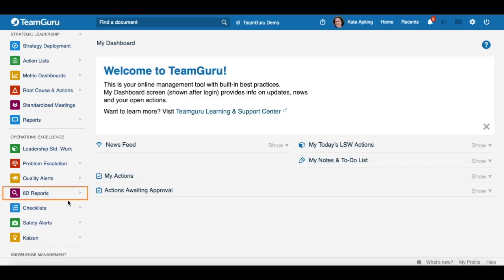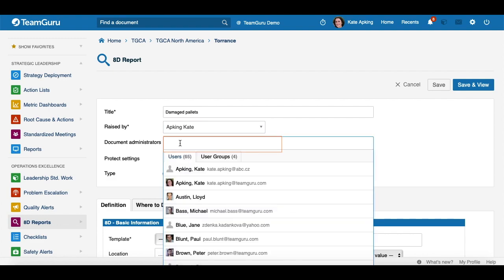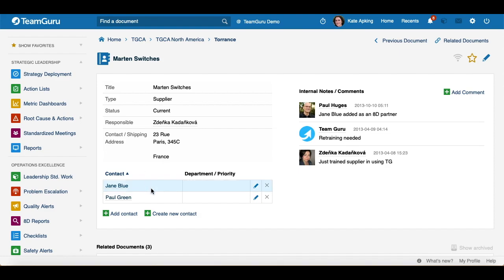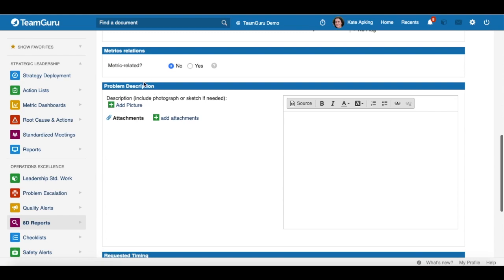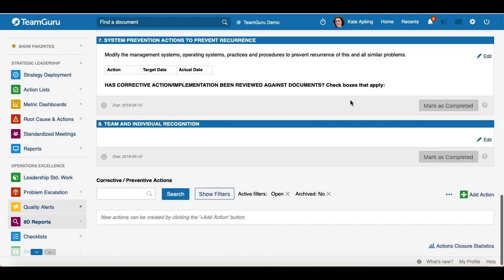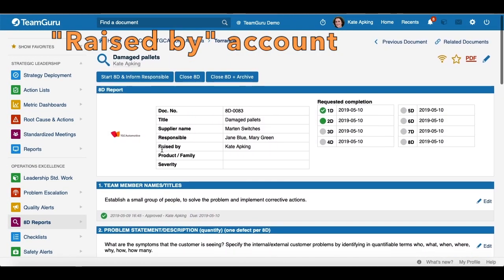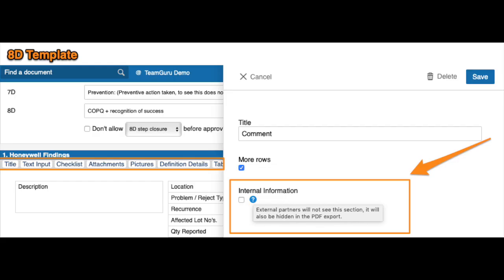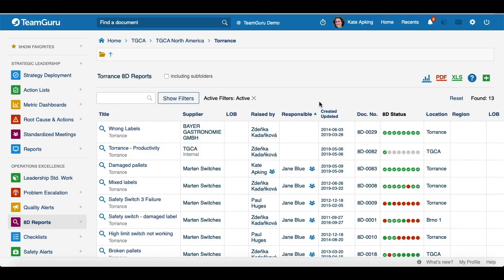TeamGuru Tutorial: 8D Reports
Perform an in-depth root cause analysis and implement corrective actions. Eliminate email communication with your suppliers by setting up supplier access and online management of their 8D actions. Set up Internal and External 8D Report.